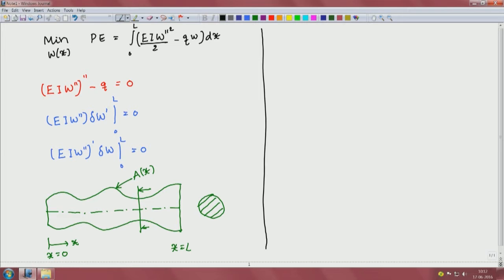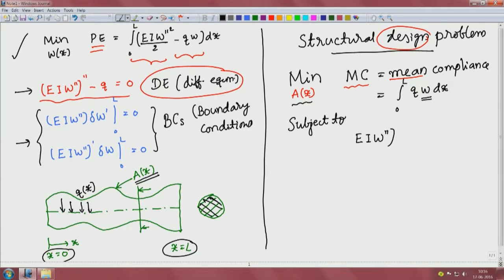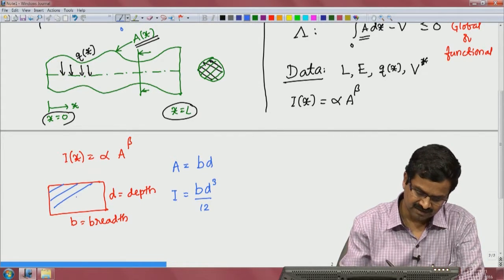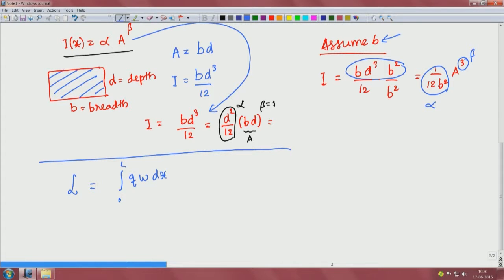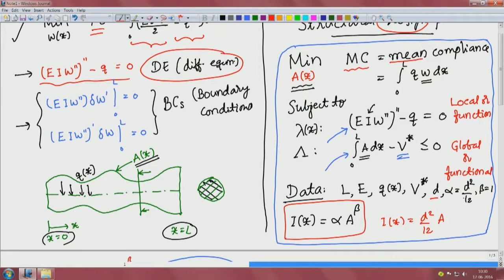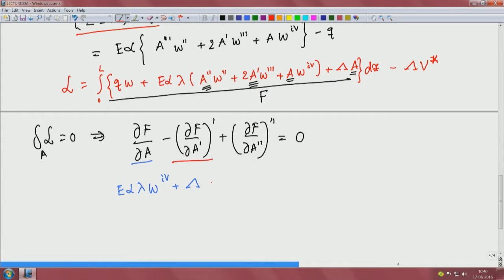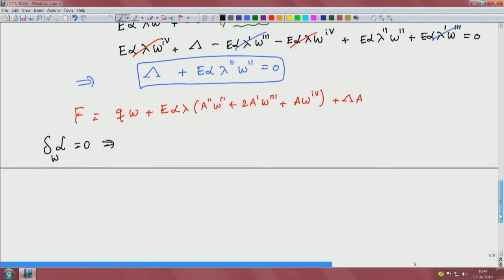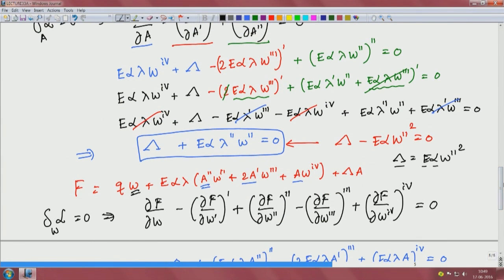Lec33 Part I General framework of optimal structural designs